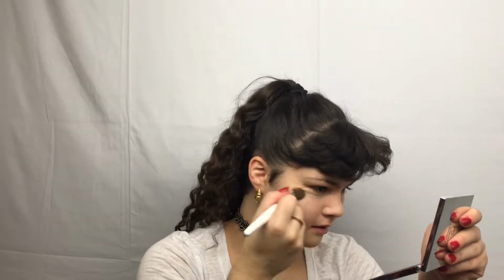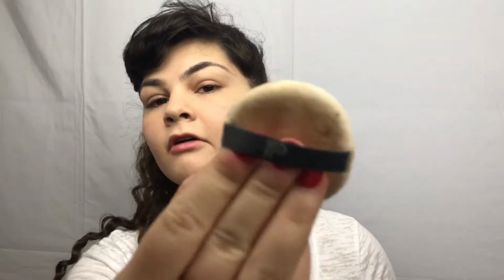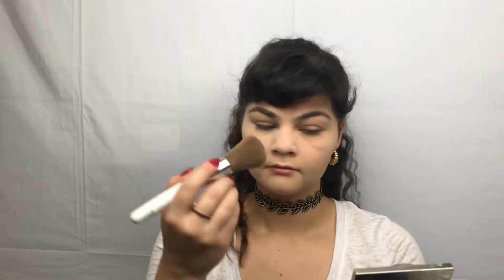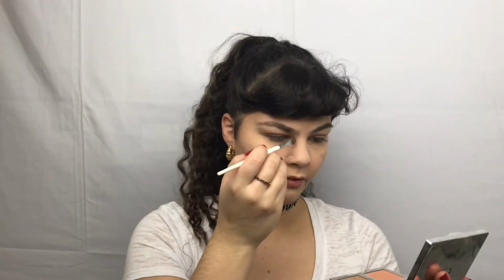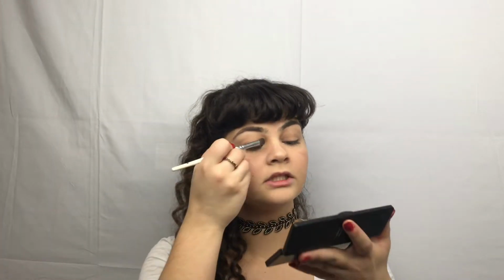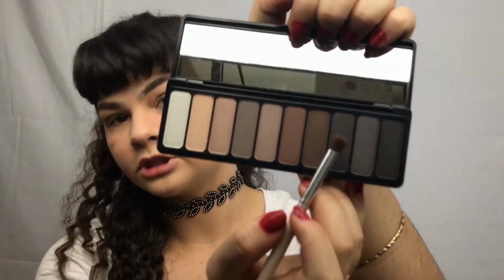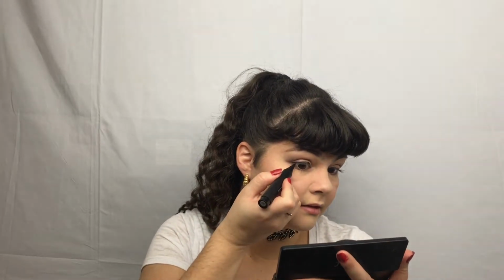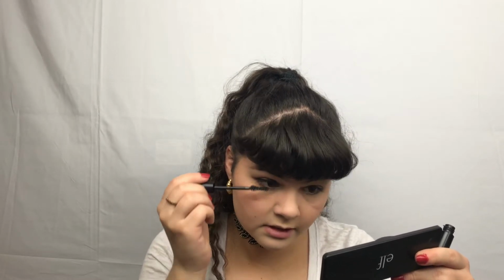Full Face Tutorial Only Using ELF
Hello Everyone! Today, I’m doing a fun Makeup Look. :D

Social Media Shout Out
MasterEth

Music
 20% Power by Gabe Miller
Sound Cloud - Gabe Miller Music
Podcast - Gabe Miller Music
Here is a video that says you can use his AWESOME music as long as you give him credit

Matthew 11:28-30
Come to Me, all you who labor and are heavy laden, and I will give you rest. Take My yoke upon you and learn from Me, for I am gentle and lowly in heart, and you will find rest for your souls. For My yoke is easy and My burden is light.”